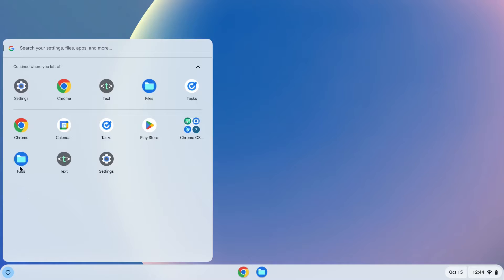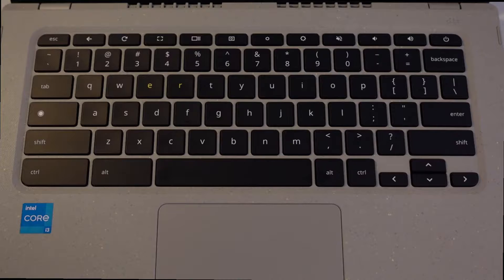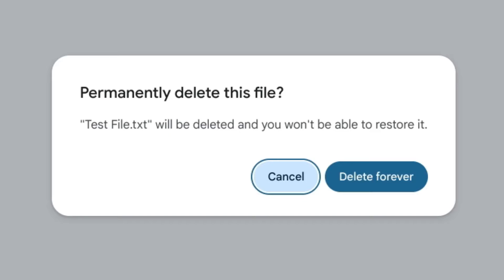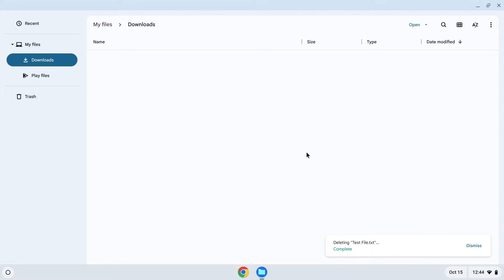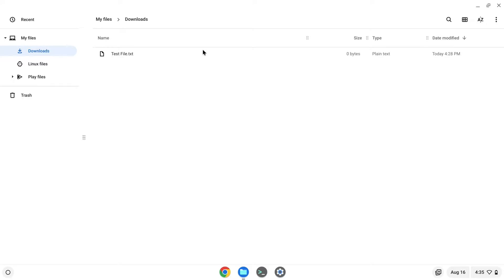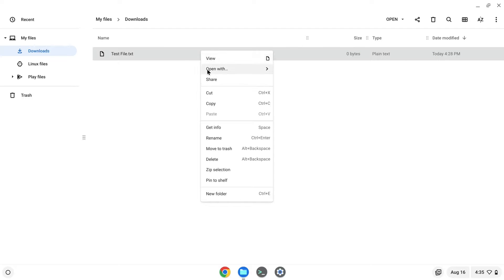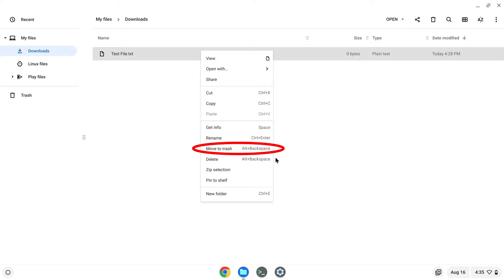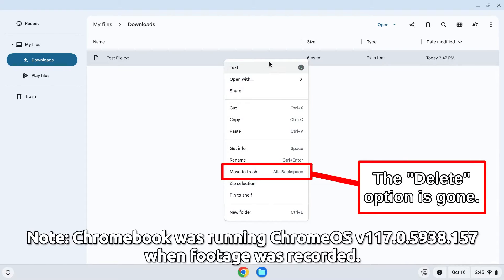How To Permanently Delete A File On A Chromebook WITHOUT Using The Trash Can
The "Trash" feature in the ChromeOS file's app is cool and all, but sometimes it is useful to have the ability to skip the "Trash" and just permanently delete a file or multiple files. So here's a video demonstrating how that can be done.
Video Index:
0:00 - Intro
0:07 - How To Permanently Delete A File With Keyboard Shortcut
0:35 - This Used To Be Easier.
1:26 - Like?